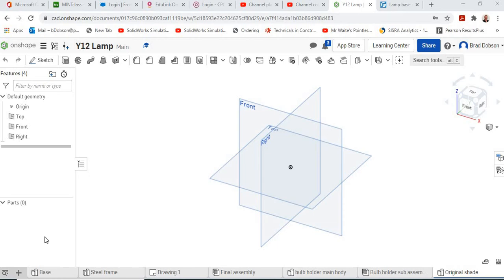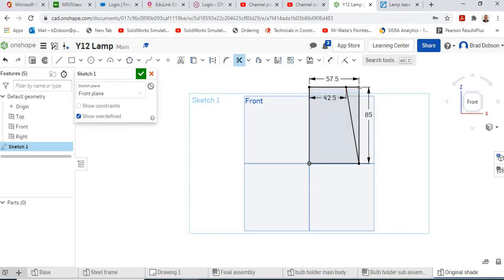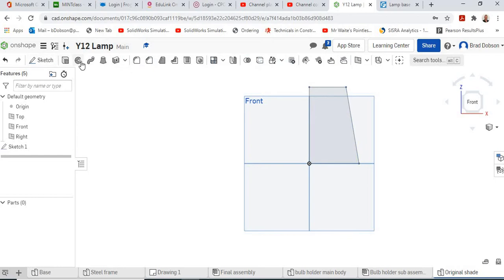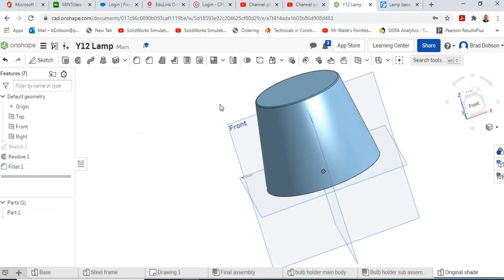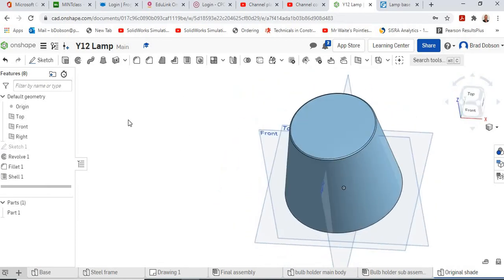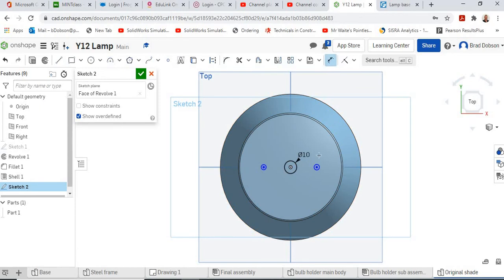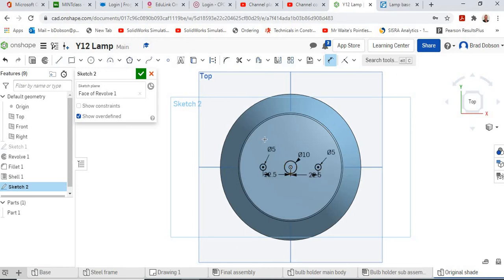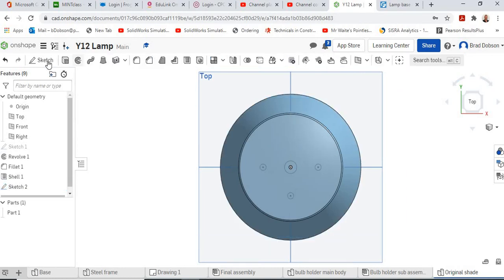8 Drawing up the orginal lamp shade